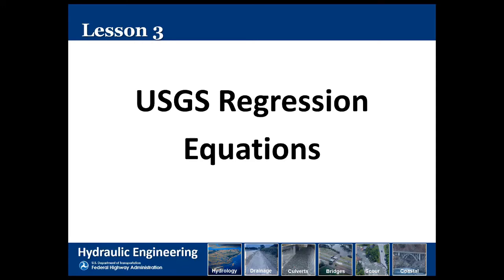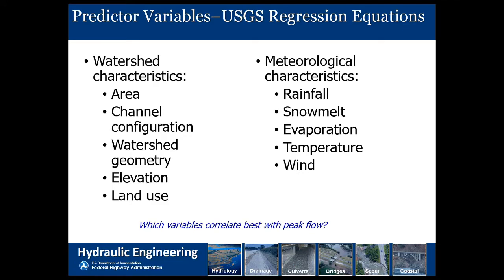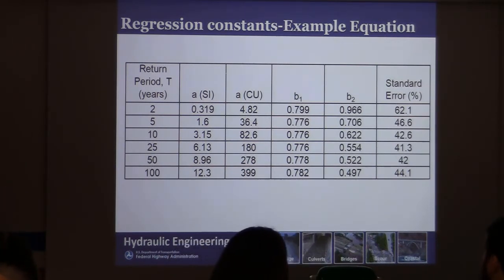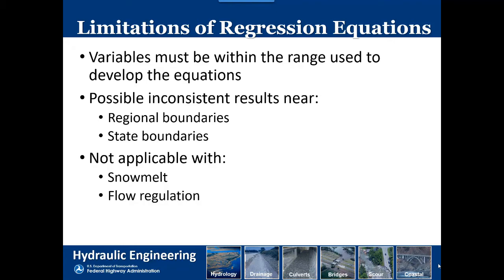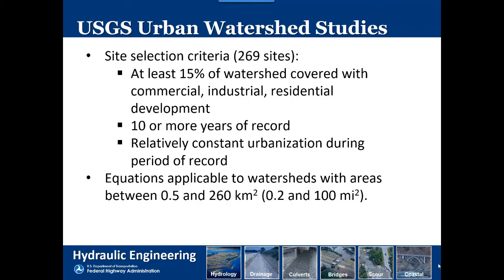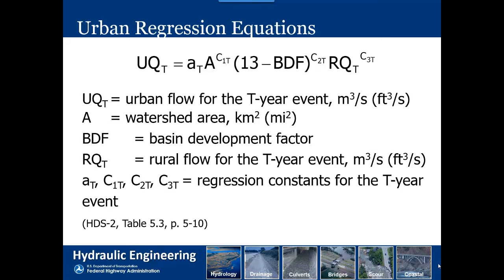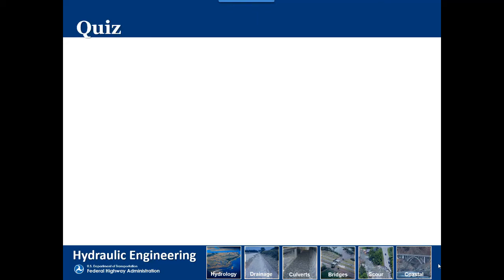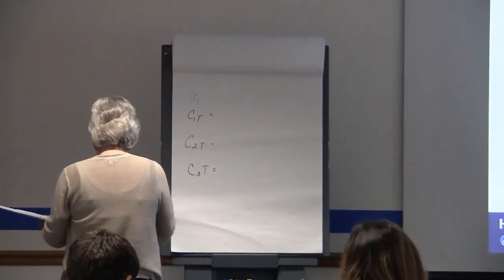Intro to MoDOT Hydrology and Hydraulics - Lesson 3 Regression